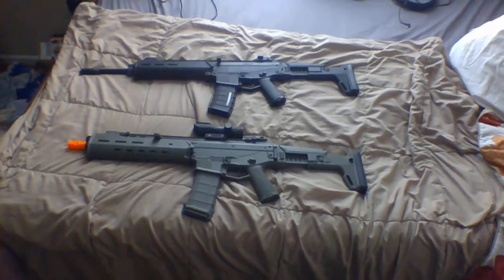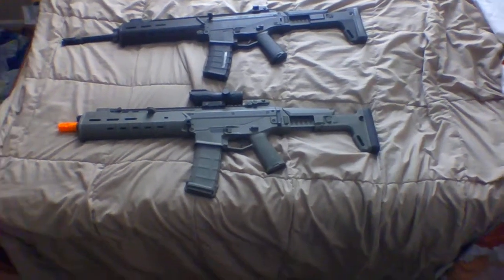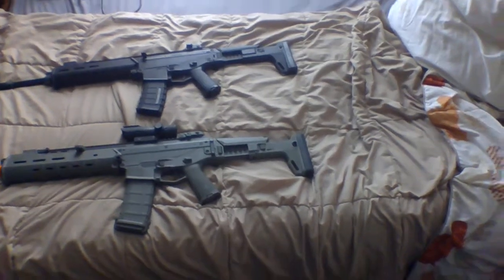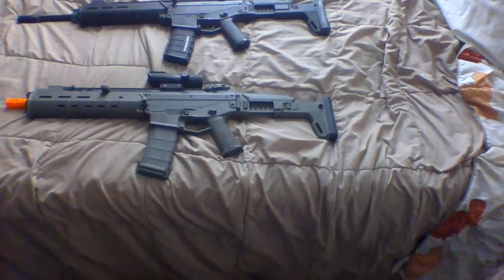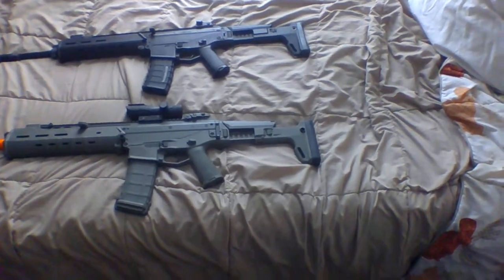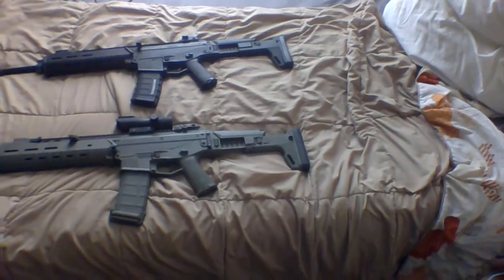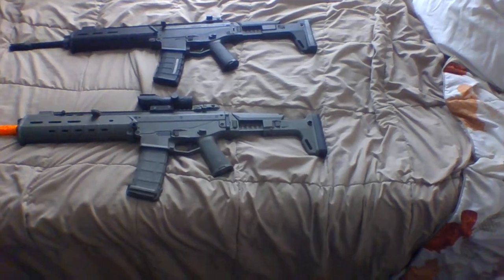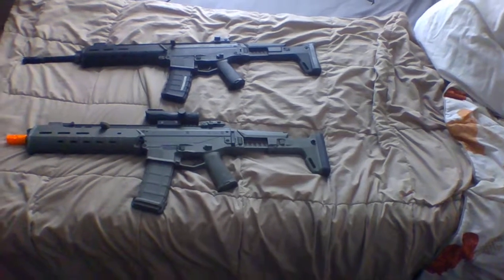Revised Comparison Between the A&K and PTS ACR Masadas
Which one is worth your money?